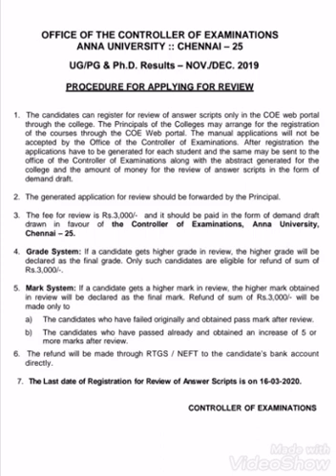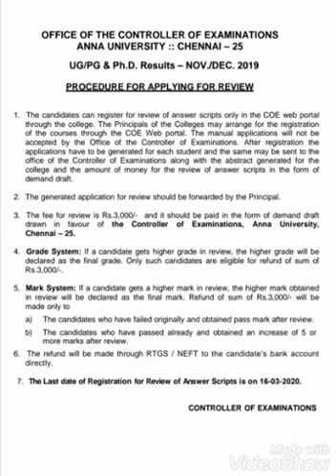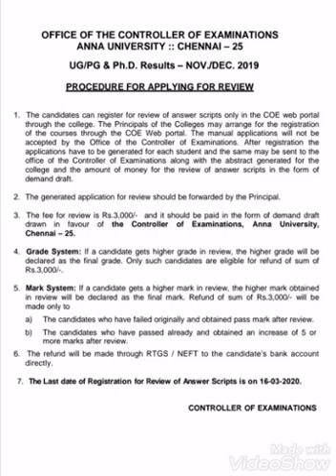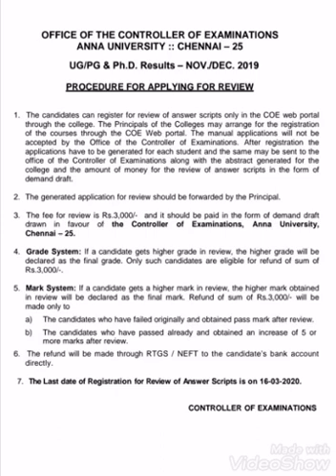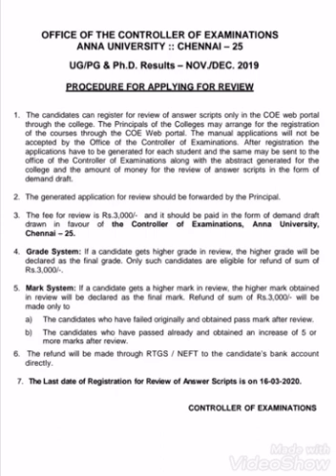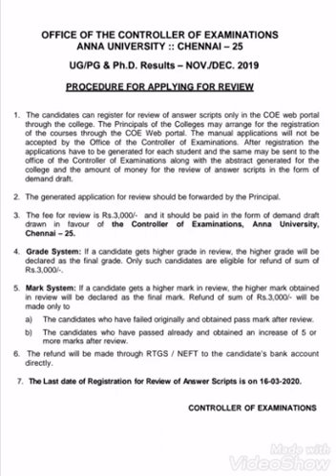Anna university nov dec 2019 review process ( full details in tamil)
This video about anna university nov dec 2019 review process full details.